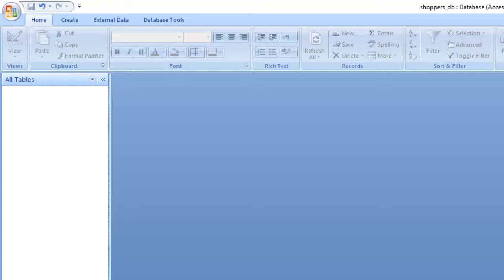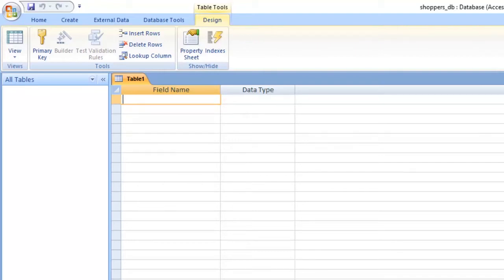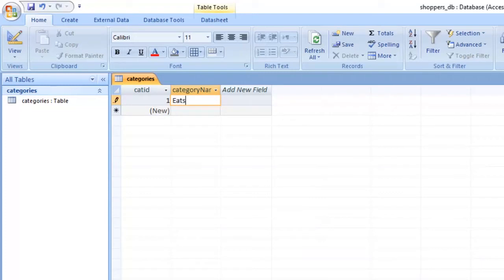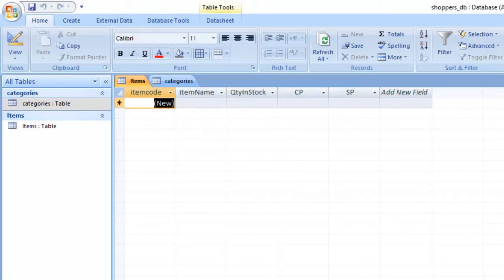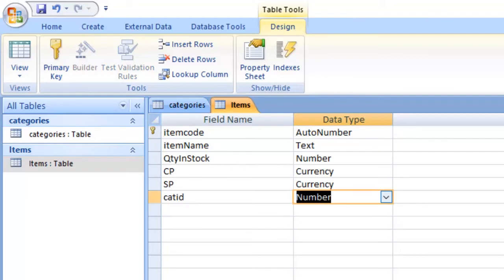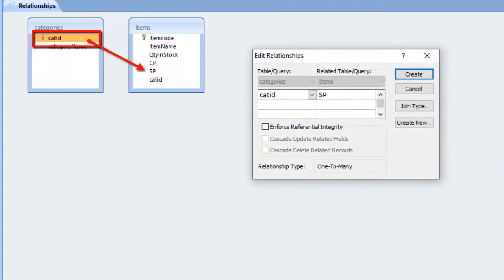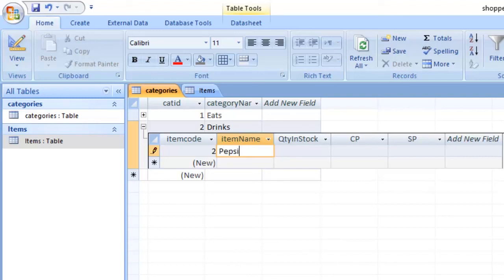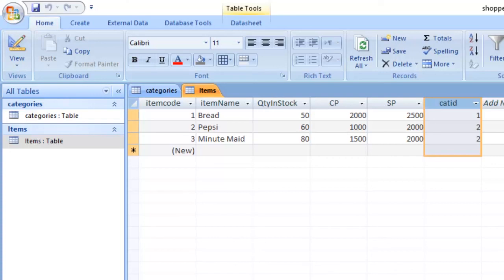INTRODUCTION TO RELATIONAL DATABASES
Get started with relational databases